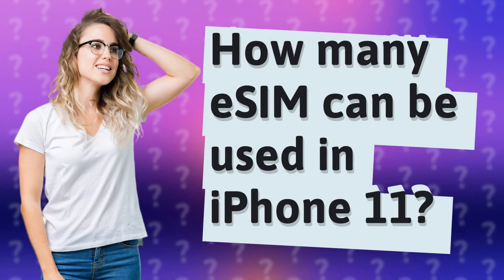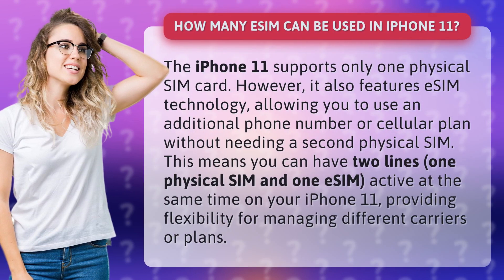How many eSIM can be used in iPhone 11?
Unlocking the Power of eSIM: How Many can be Used in iPhone 11? • eSIM in iPhone 11: Unlimited Potential • Discover the incredible versatility of the iPhone 11's eSIM technology. Learn how you can have two active lines on a single device, revolutionizing the way you manage carriers and plans. Find out how many eSIMs can be used in iPhone 11 and unleash the full potential of your smartphone.